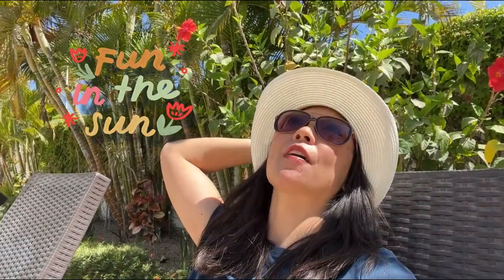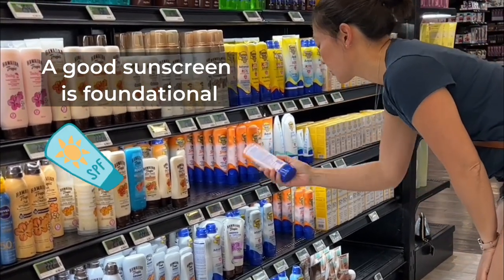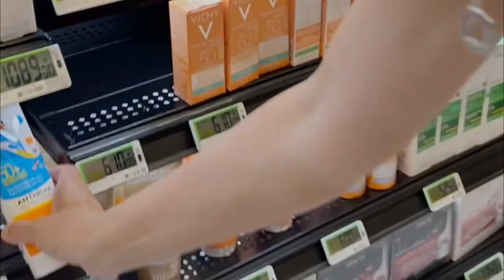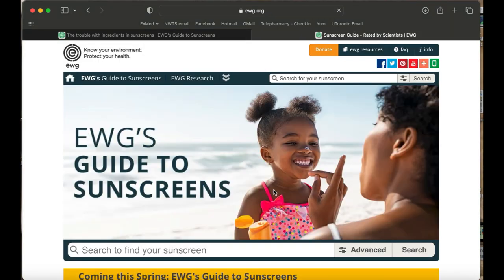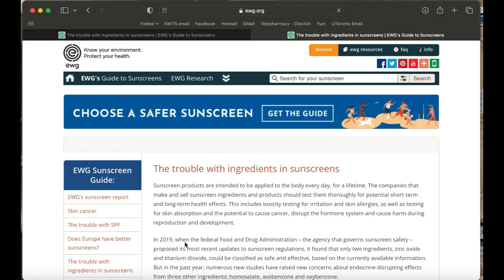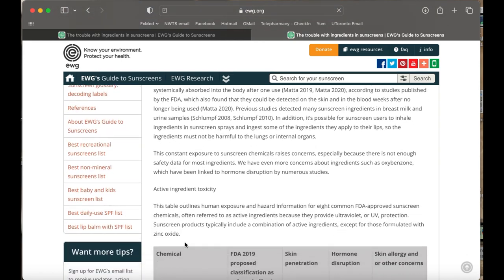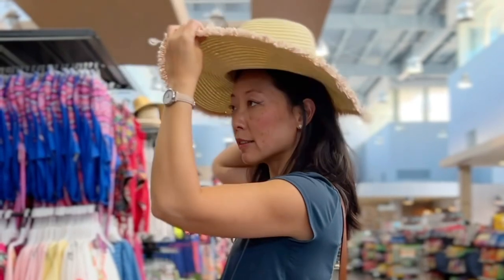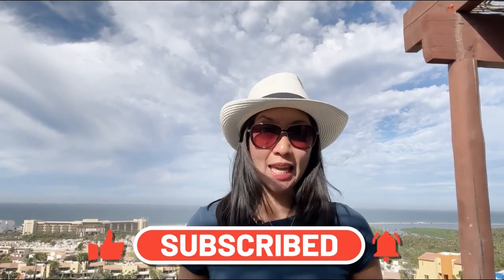Sun Safety Tips for Healthy and Youthful skin - sun protection through food and lifestyle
Do you have a favorite sunscreen? Share in the comments